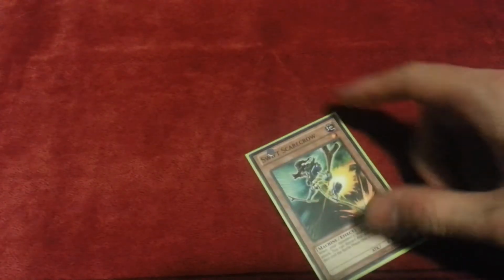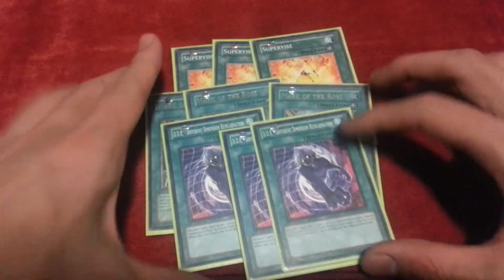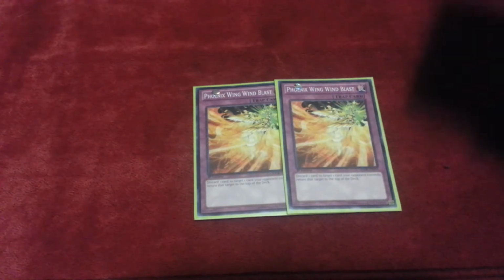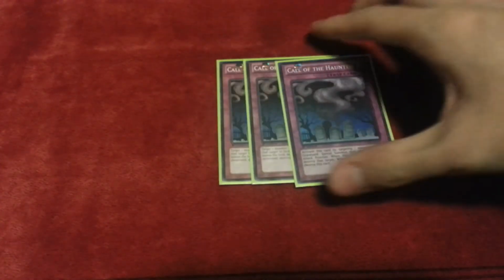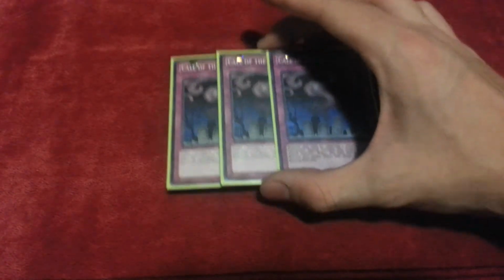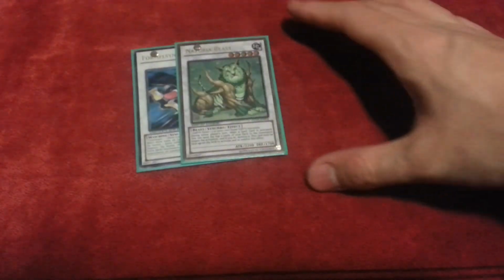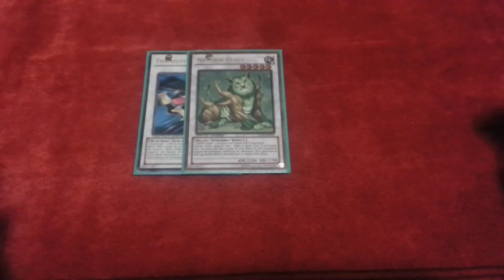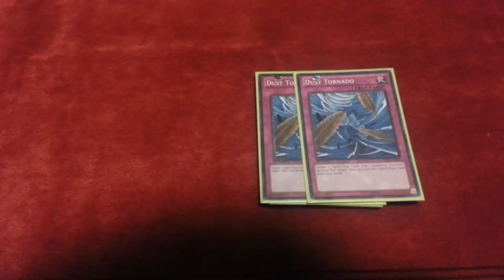Gigavise Locals report. (Top 8)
Finally was able to enter locals with this deck and surprisingly I topped with it.

Record: 3-2 (0-1 in top 8)